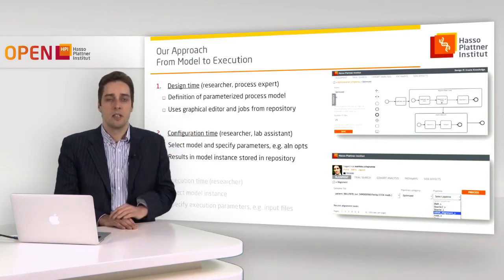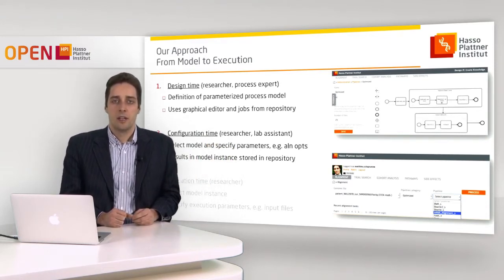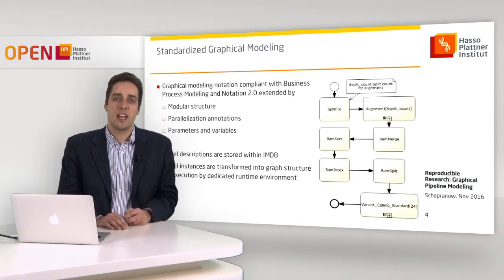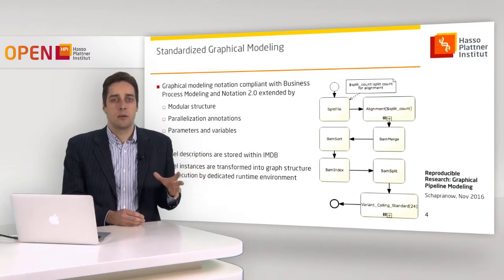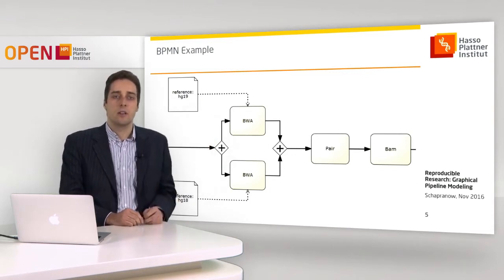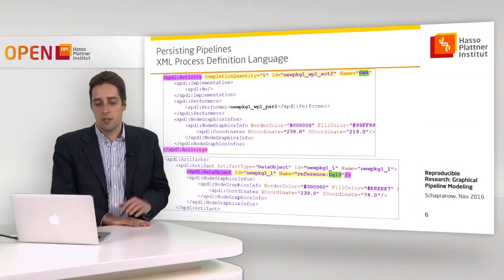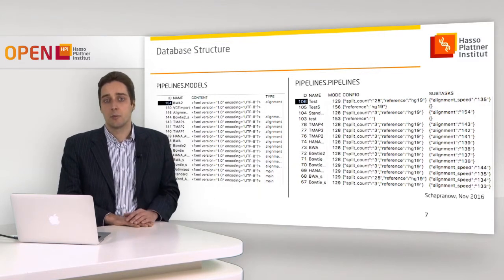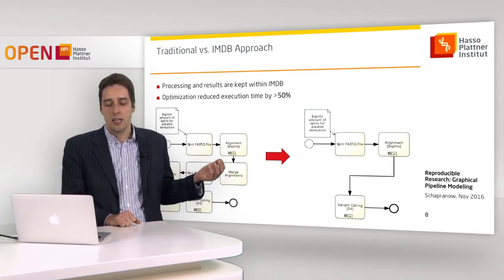2.5 Reproducible Research Graphical Pipeline Modeling